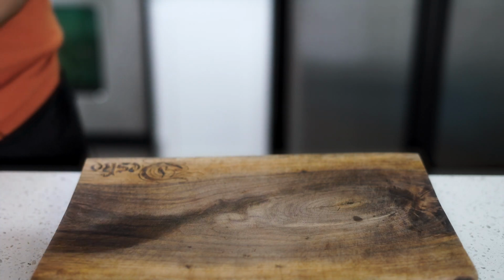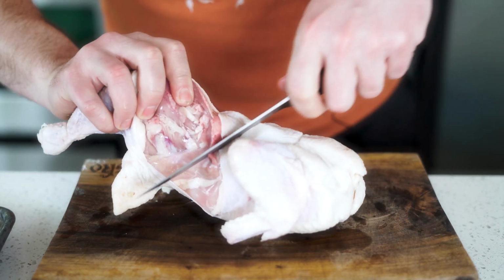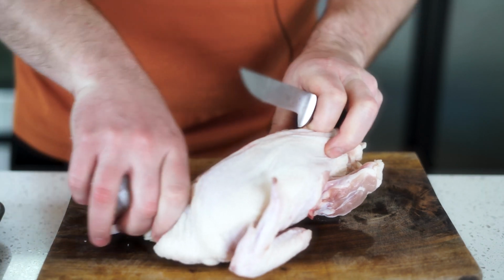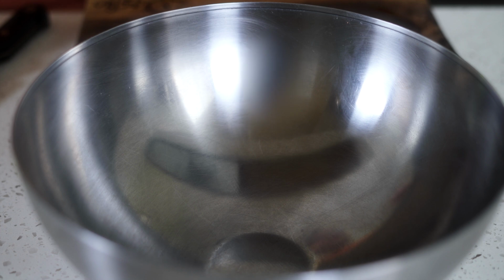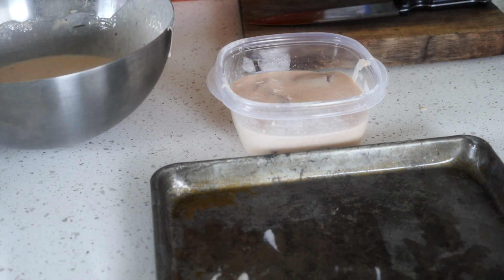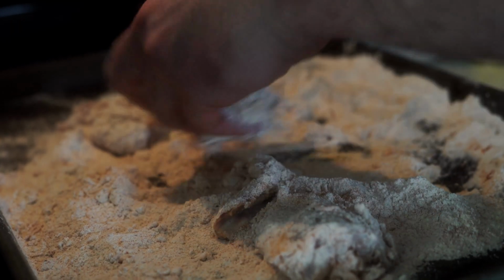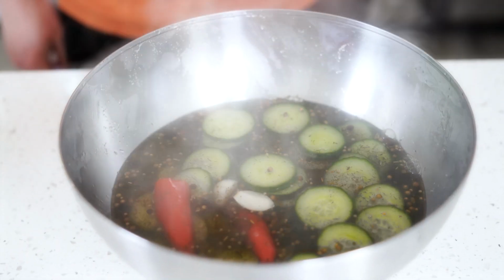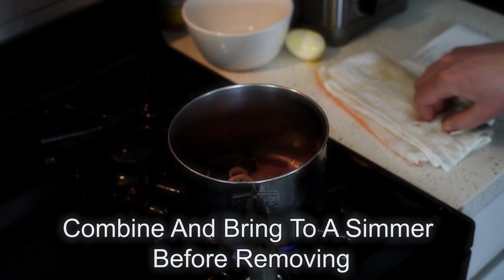The ONE Fried Chikin Sandwich You CAN Enjoy on a Sunday - Take That Chick-Fil-A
On a special post-Easter Sunday edition of "F*ckin Cook*n," Chef DKO shows us how to craft one hell of a bitchin fried chicken sandwich...in his own unique way. Enjoy.

If you know any devout Catholics or Chick - Fil - A fans, make sure you share this love with them.